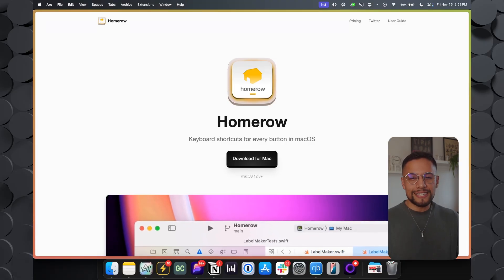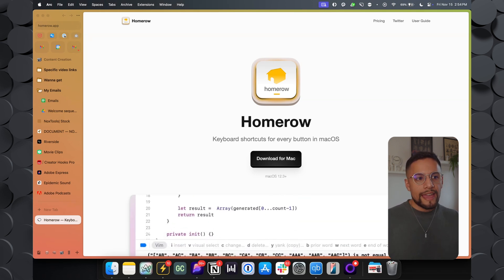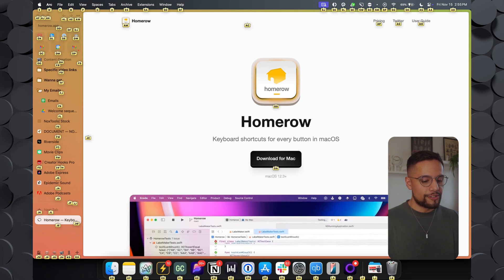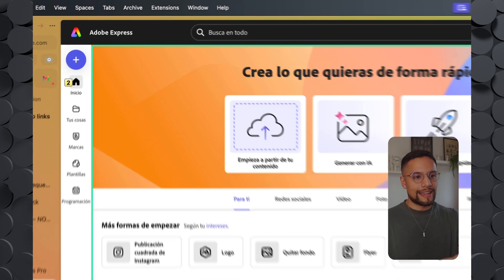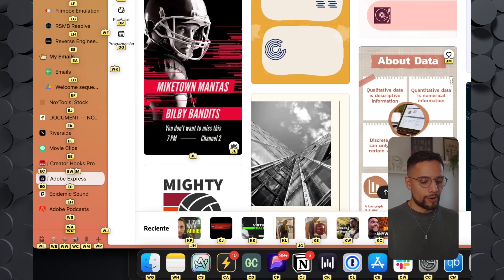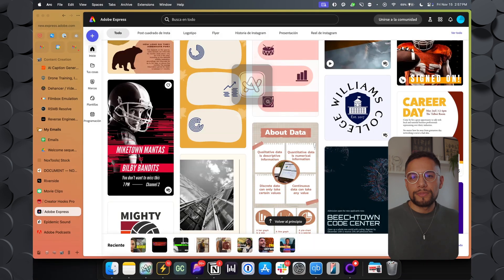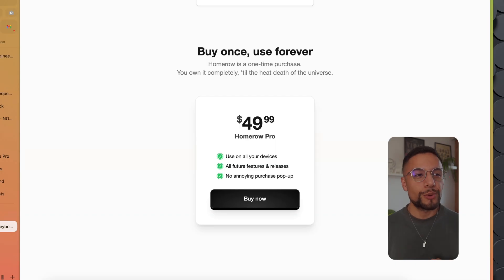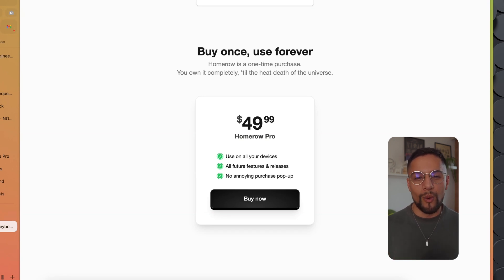Mac Users: This App Will Make You 10x Faster (Homerow Review)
Love shortcuts? Me too. Even better? —one shortcut to control everything. Here comes Homerow to save the day 👇🏼️